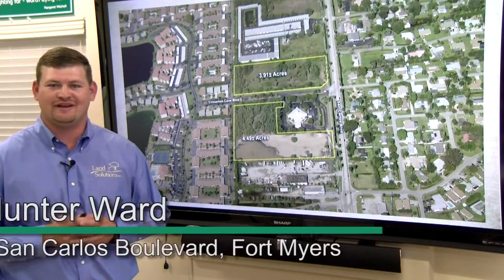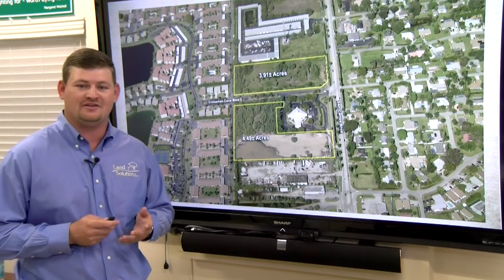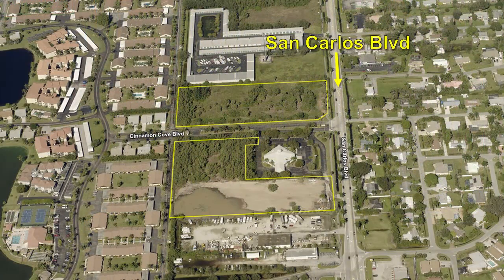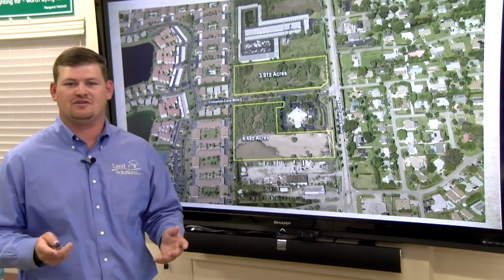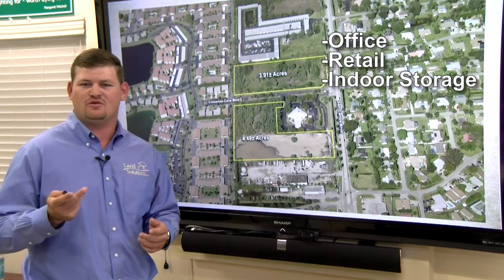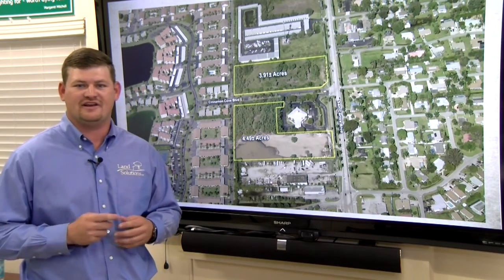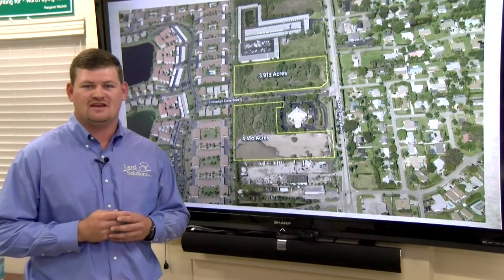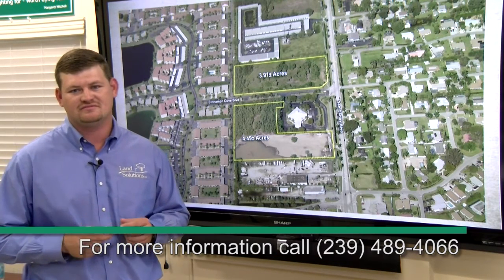San Carlos Blvd Commercial Land, Fort Myers, FL